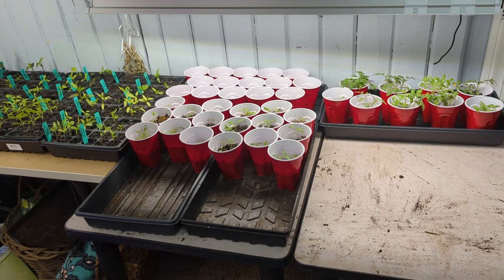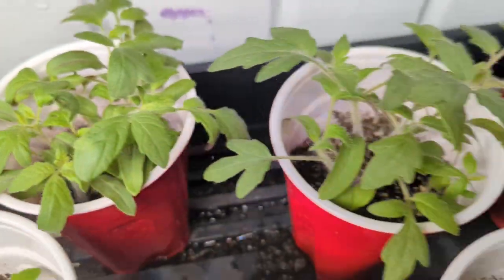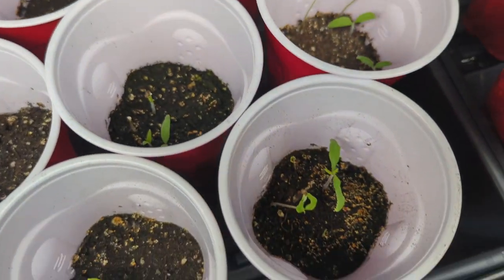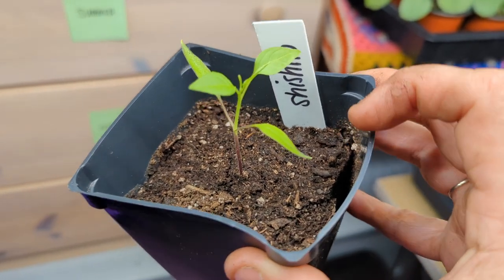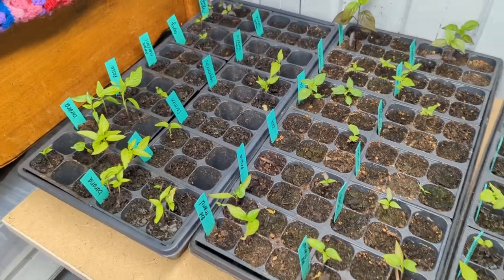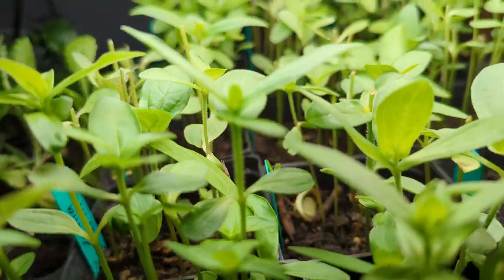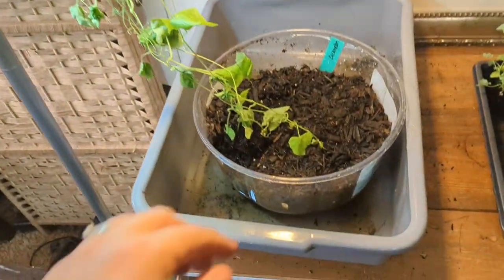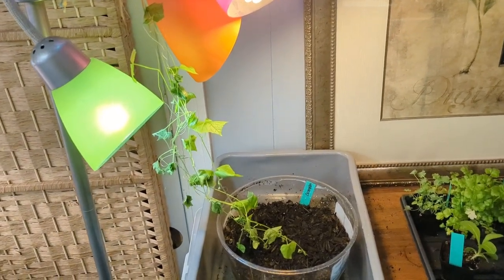Peppers and Tomatoes!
Quick check in on all things peppers and tomatoes today!  It is quickly becoming time to start up-potting the baby seedlings to their own container for the mother or so they have left to live in the house.